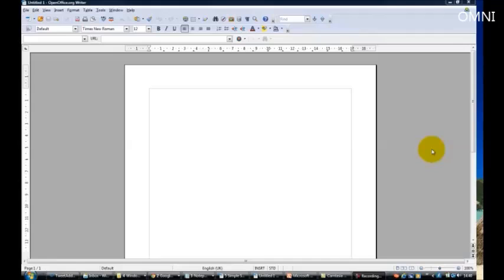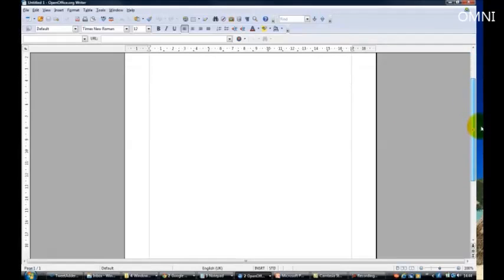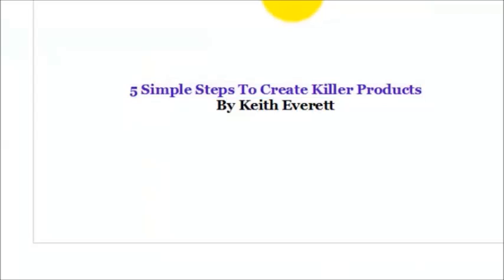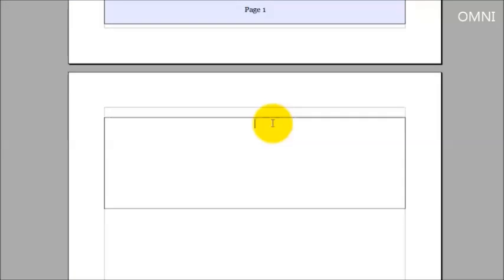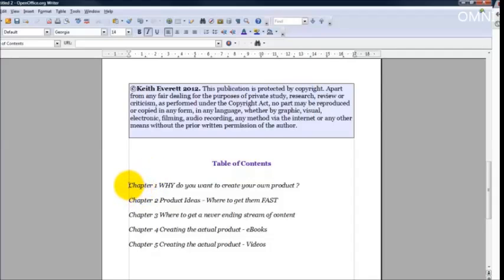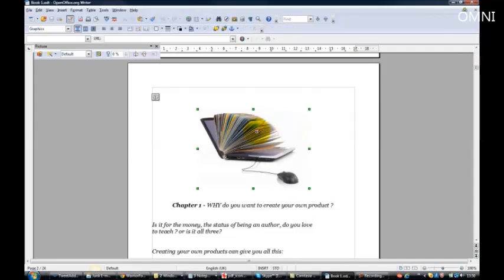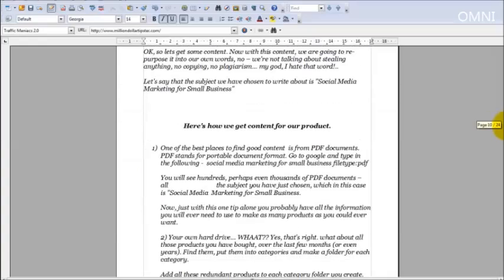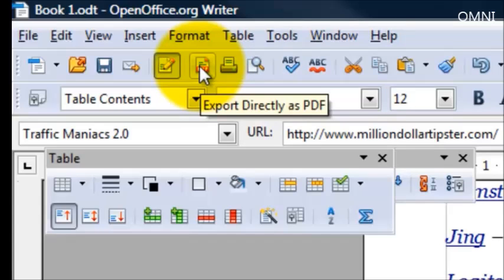Information Product Creation V-4-Creating The Actual Product An eBook PDF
Great video on Omni   Information Product Creation V-4-Creating The Actual Product   An eBook PDF